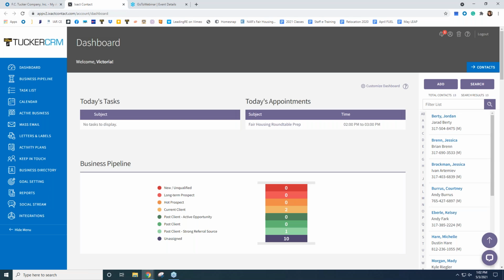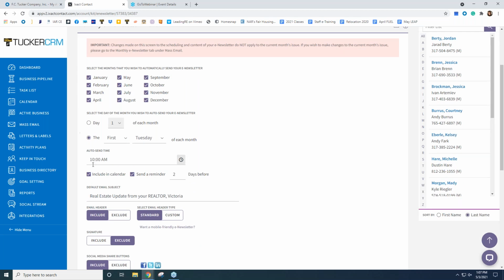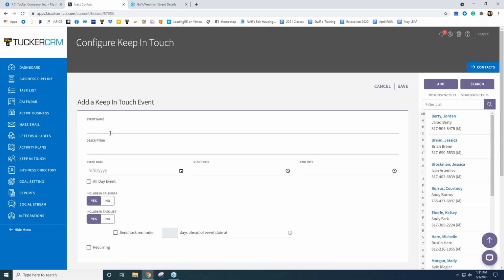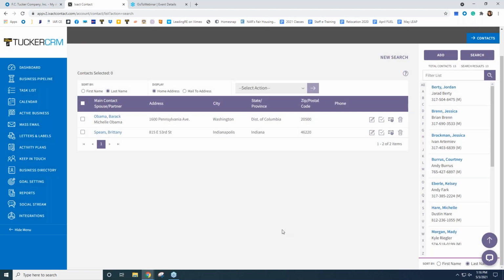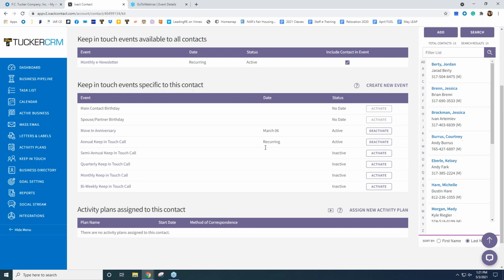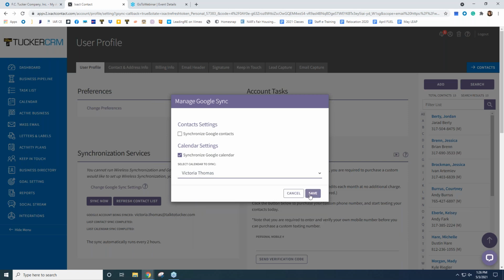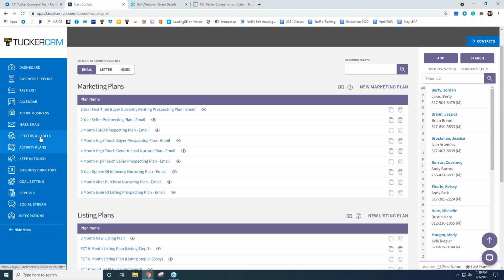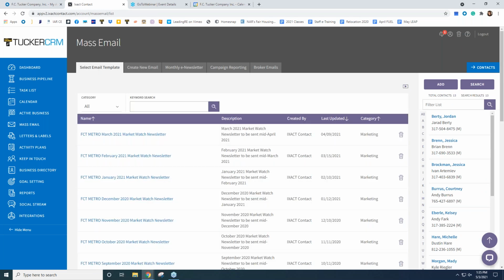Tech Power Hour: Tucker CRM Tips to Keep in Touch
Powertips for keeping in touch with clients.